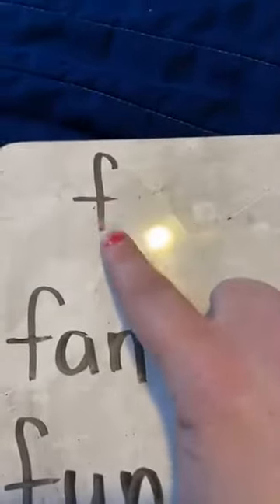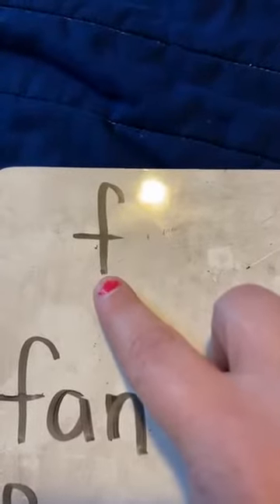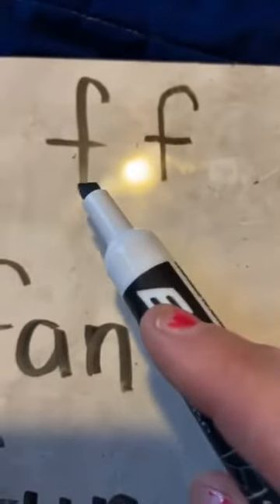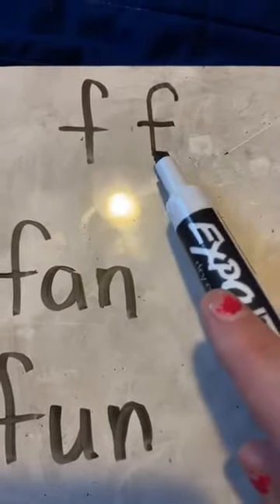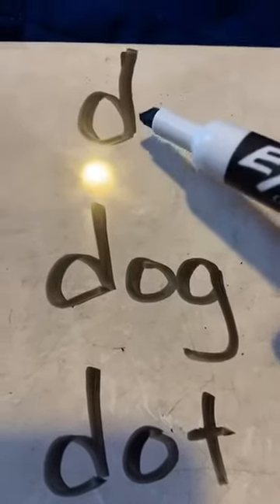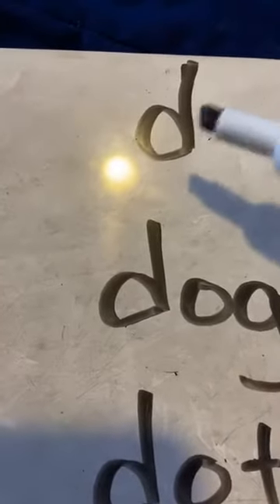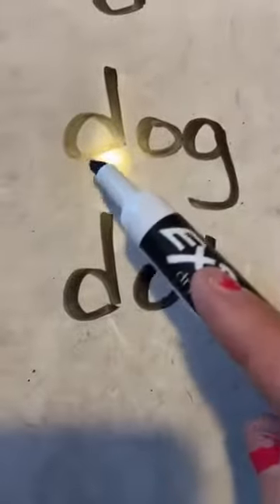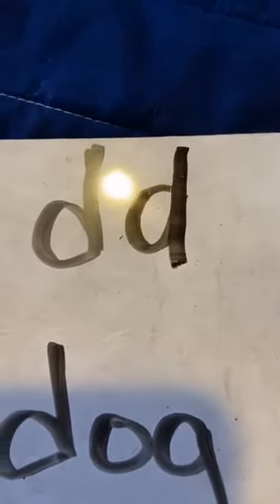preschool letters f adn d sight word and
We will work  on the letters f and d and the sight word and